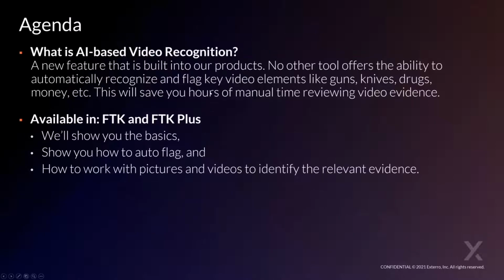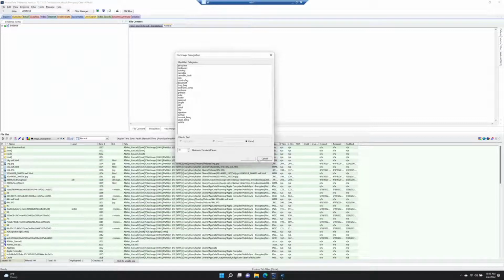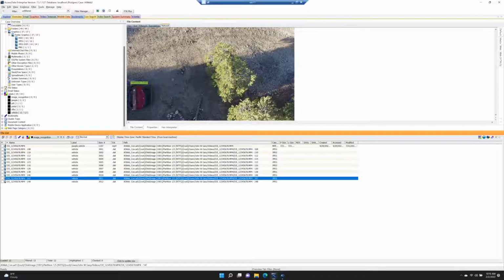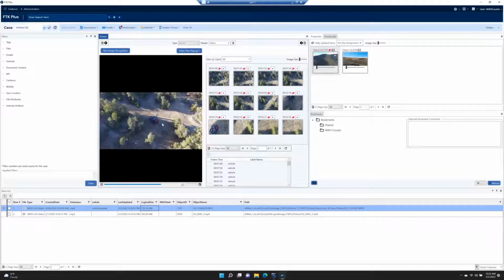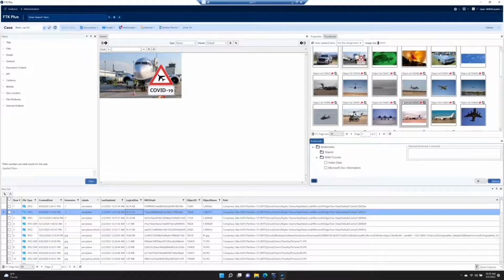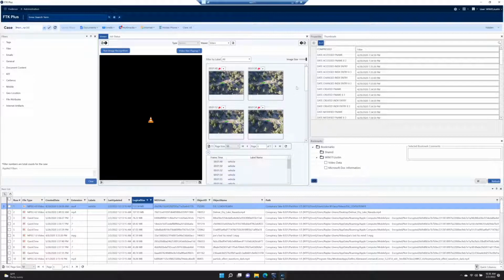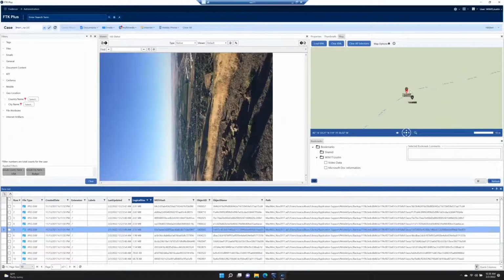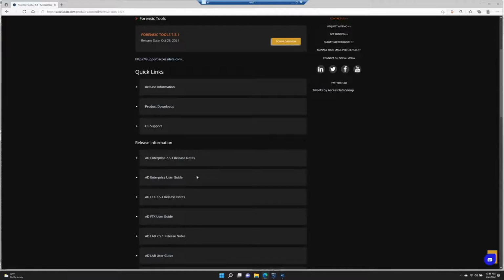AI-Based Video Recognition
The latest release of FTK offers AI-based video recognition built-in to the FTK product suite. Users can now eliminate hours of manual video review by automatically flagging points of interest. Visualization technology provides a clearer picture of events by displaying data in timelines, cluster graphs, pie charts, geolocations, and more.

Join this webinar to learn how to leverage AI to flag key elements such as people, weapons, drugs, vehicles and more; and use visualization to get a clearer picture of what the evidence is saying.